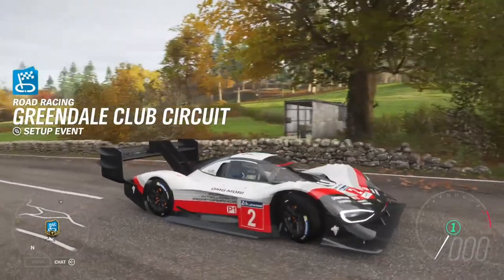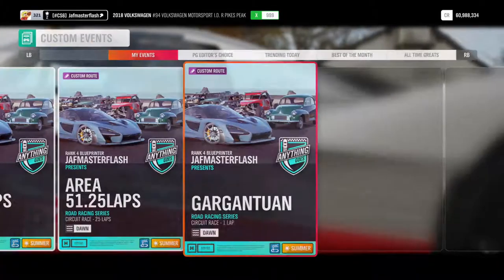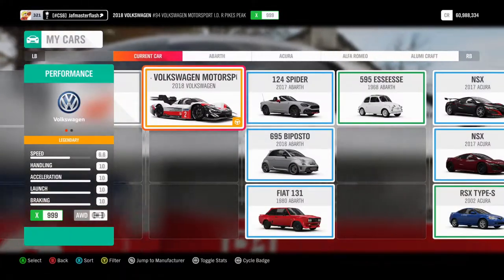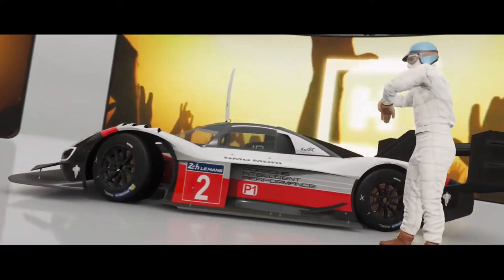Volkswagen ID R Pikes Peak Gargantuan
Hey Forza Fans, we are back with Forza Horizon 4, taking on Gargantuan road circuit created by myself using the Volkswagen ID R Pikes Peak, this is 32 miles long & will absolutely annihilate Goliath & the Colossus, this car took the world record at pikes peak at 7:57 seconds

So Who & What am I about!?

I'm just a guy who is really passionate about cars, from F1 cars to GT cars etc...after my disability became worse I forced to leave my job & I couldn't handle the boredom, my favourite hobby is gaming so I thought I would combine everything, then try & make a successful YouTube channel.

Amazon currently have a reduced price on Forza Horizon 4

Please check out some of my friends channels :-